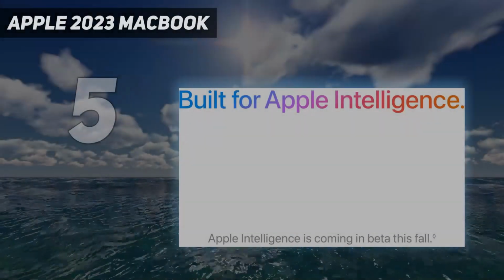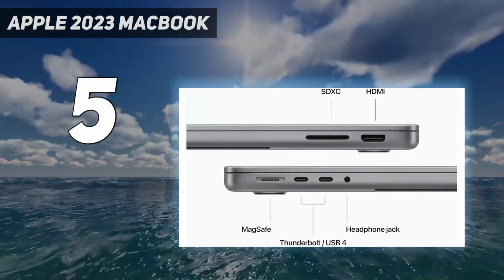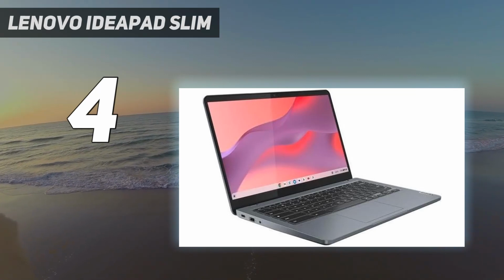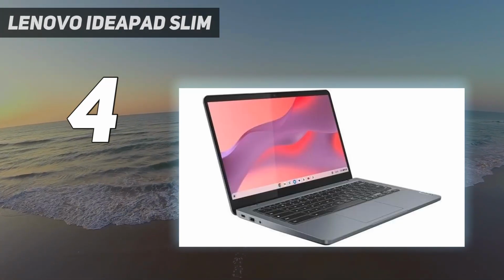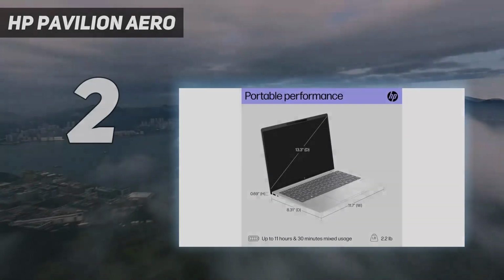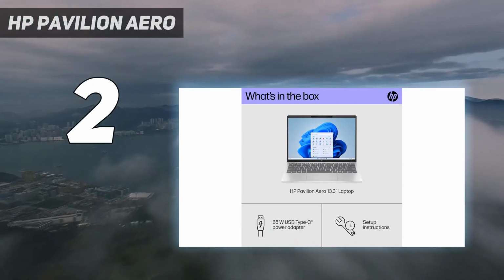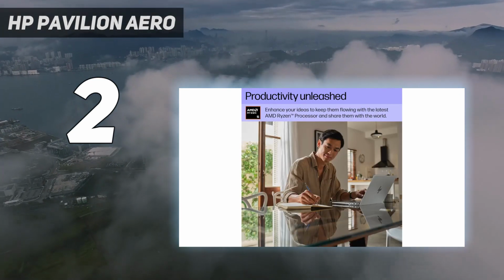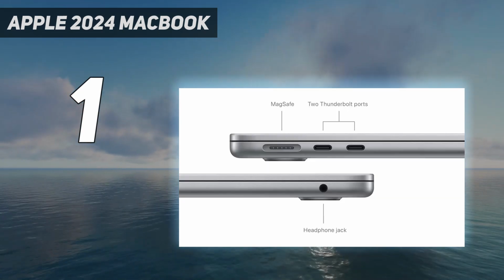Top 5 Best Laptops For College in 2024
Here is the Updated Prices of the Best Laptops For College in 2023!

Things that we mentioned in this video:
1. Apple 2024 MacBook  - B0CX22ZW1T
2. HP Pavilion Aero - B0CZ513TFB
3. ASUS VivoBook  - B0BT6NKLQR
4. Lenovo IdeaPad Slim - B0C6BX7LHQ
5. Apple 2023 MacBook  - B0CM5JV268